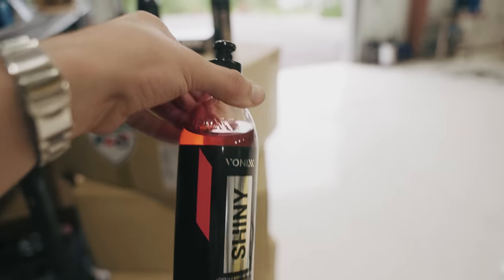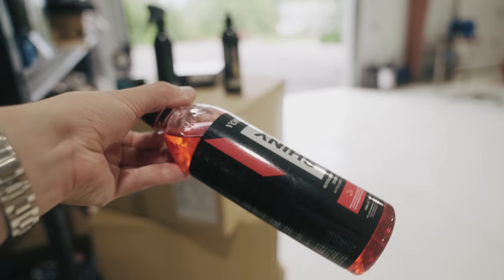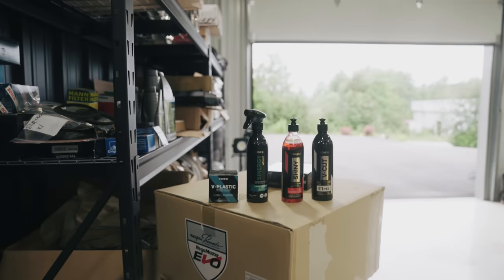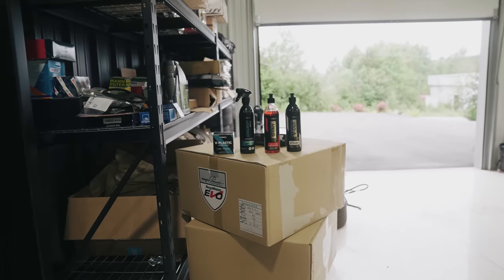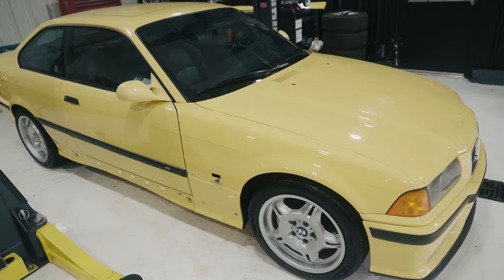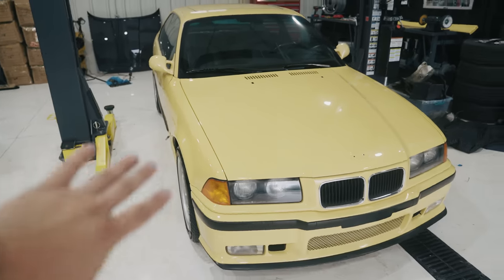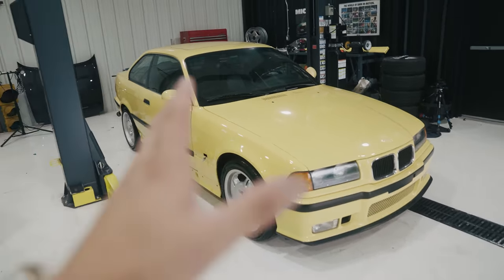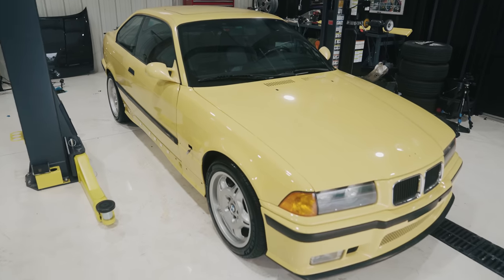Cleaning Up 28 Year Old E36 M3 Arches & Wheels, They Turned Out Pretty Good.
In a previous video the wheel arches on the Dakar E36 M3 were cleaned. But there was much room for improvement. In this video I wanted to use almost entirely detailing processes and products to bring these arches, brakes, and wheels to as close to as an OEM finish as I could. I think they turned out really good. It's crazy how far a little bit of time and the correct products go. For this video I used a bunch of different protection products from Vonixx. They performed flawlessly putting the finishing touches on this M3's arches, and with the peace of mind that they will stay protected for the road to come. Very happy with how this came together. Exterior of the car is coming up next. Much love.

Below is a comprehensive list of all the products I use for detailing cars. Broken down into categories to hopefully allow you to find what you need based on what you're looking to do. For links that lead to Carzilla you can use the code above for savings. I hope this helps anyone looking to better take care of their car.

Camera Gear:

Sony A7iii
50MM Emount Lens
Rode VideoMic